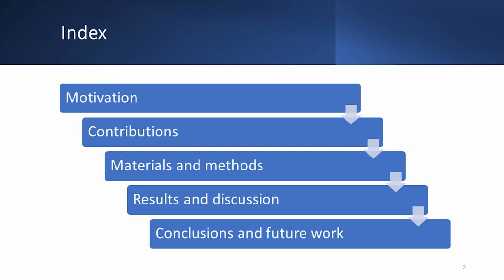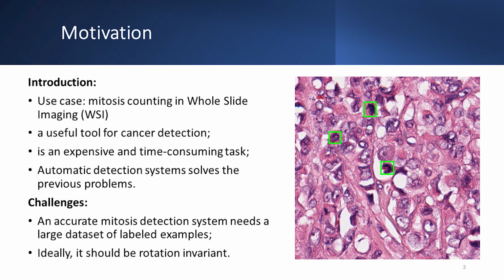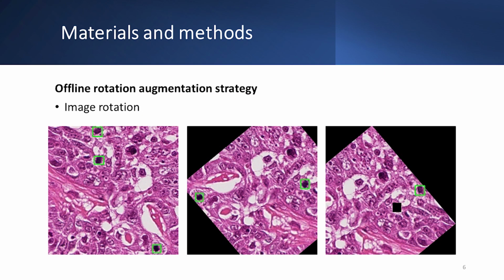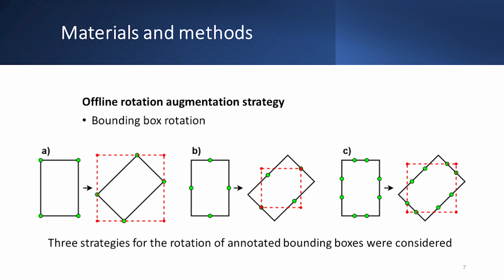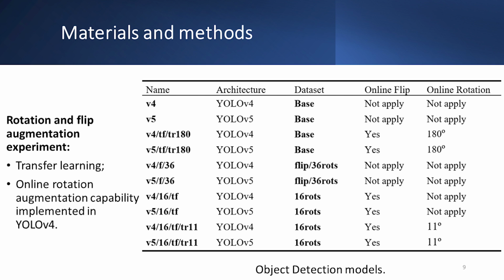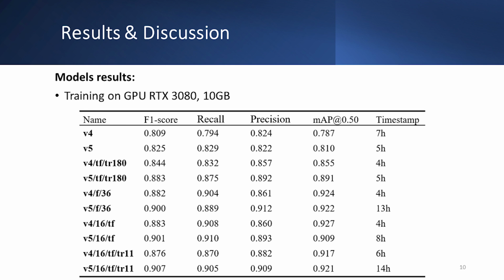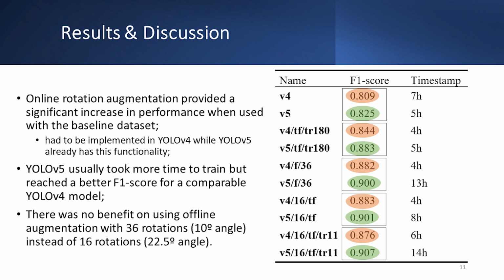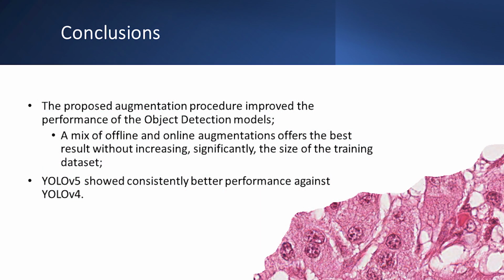Evaluating Rotation Invariant Strategies for Mitosis Detection through YOLO Algorithms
Authors: Garcia Gonzalez, Dibet (Center for Computer Graphics); Carias, João (Center for Computer Graphics); Chavez Castilla, Yusbel (Center for Computer Graphics); Rodriguez, José (Center for Computer Graphics); Gonzaga, Luís (University of Minho, Dep. of Information Systems); Cunha, António (Universidade de Trás-os-Montes e Alto Douro); Adão, Telmo (Center for Computer Graphics. Guimarães, Portugal); Jesus, Rui (University of A Coruña, BMD Software, Spain); Leitão de Sousa, Vitor Manuel (Institute of Anatomical and Molecular Pathology, Faculty of Medicine, University of Coimbra); Carvalho, Lina (Institute of Anatomical and Molecular Pathology, Faculty of Medicine, University of Coimbra); Almeida, Rui (Institute of Anatomical and Molecular Pathology, Faculty of Medicine, University of Coimbra)
11th EAI International Conference on Wireless Mobile Communication and Healthcare